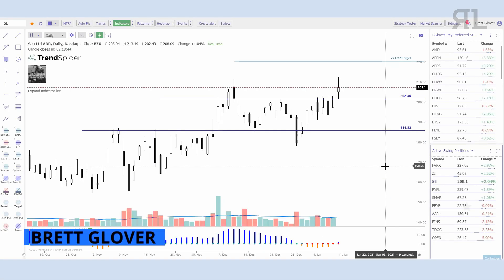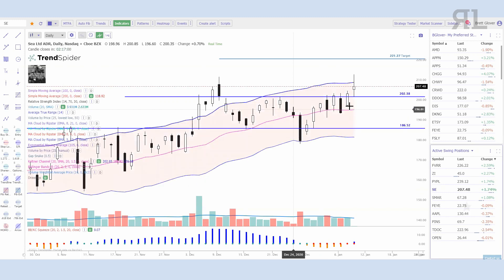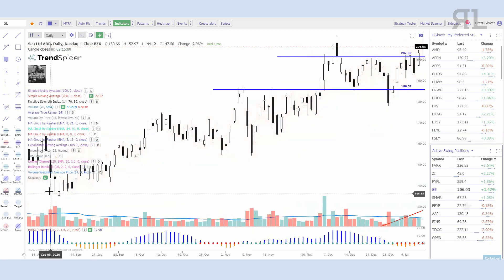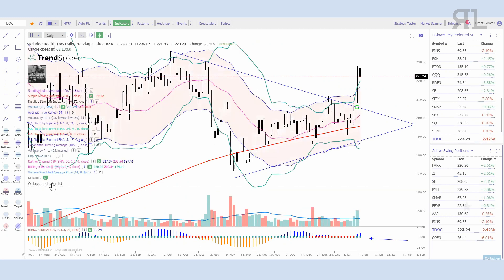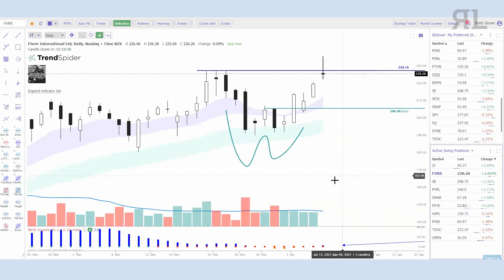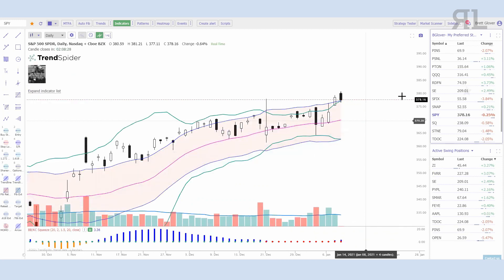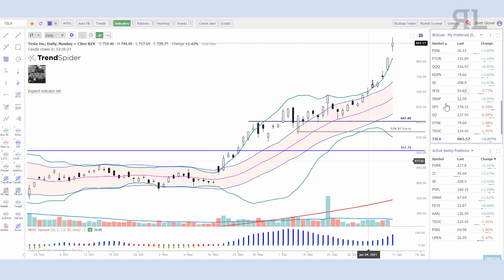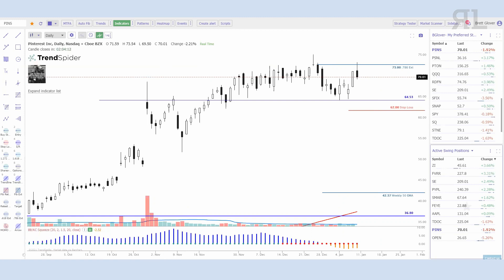TTM Squeeze Indicator with Brett Glover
The TTM Squeeze is an indicator developed by John Carter, a recognized authority on technical analysis. It involves the conjunction of Bollinger Bands and Keltner Channels over a certain period of time.  Brett Glover of Real Life Trading will explain how he uses it to to gain an edge on his trades!